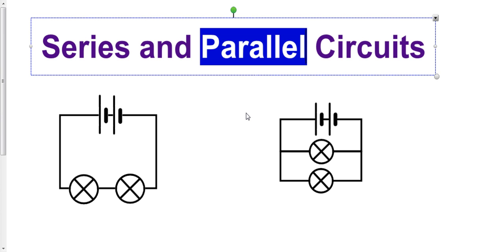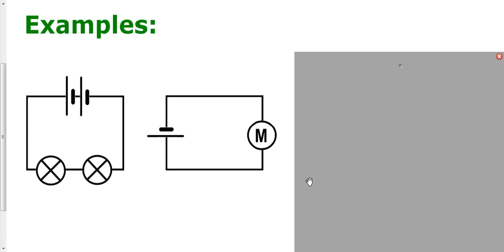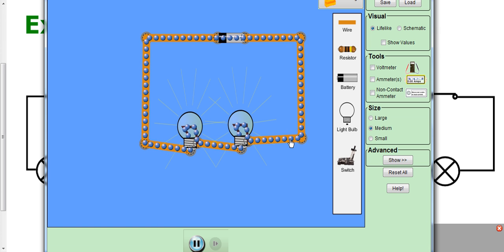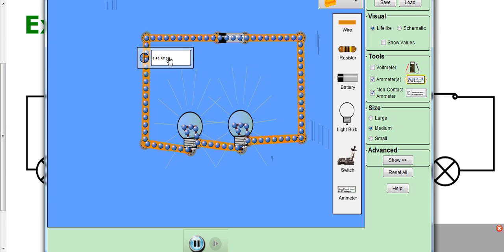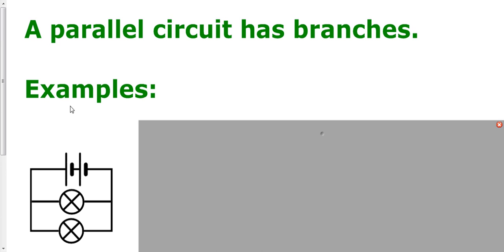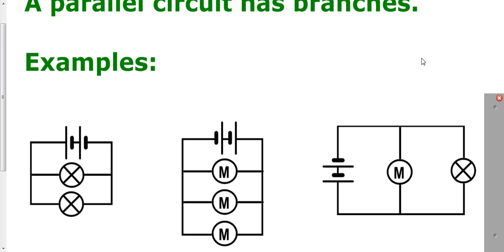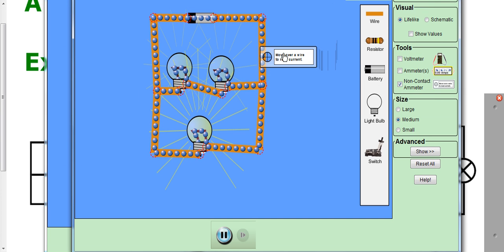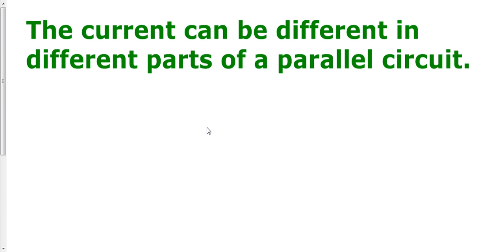Series and Parallel Circuits - Basic Introduction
Simple introduction to series and parallel electric circuits.
Suitable for KS3 and GCSE science and physics.